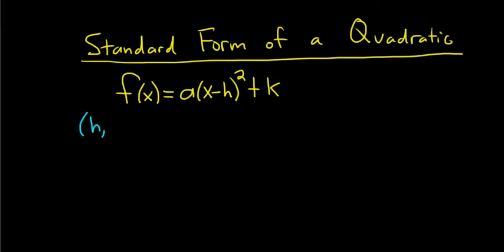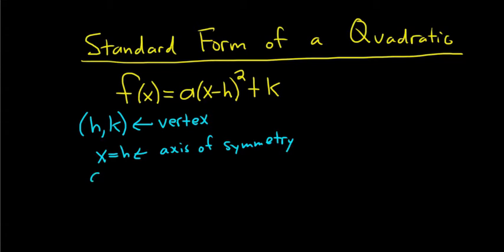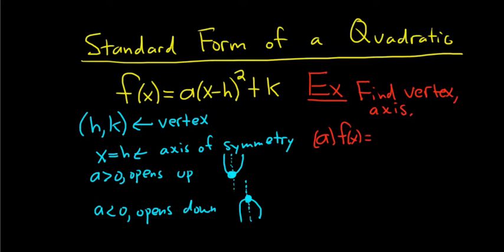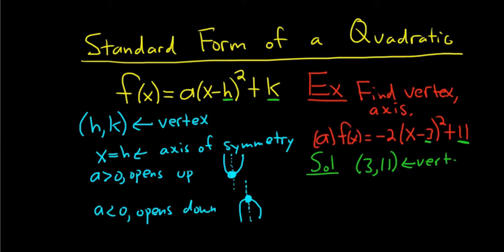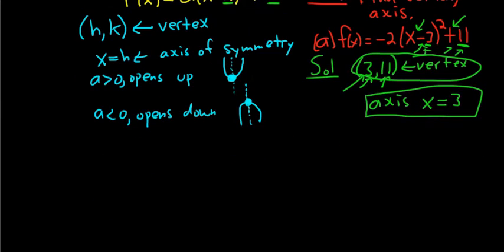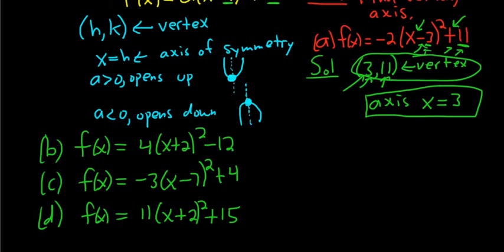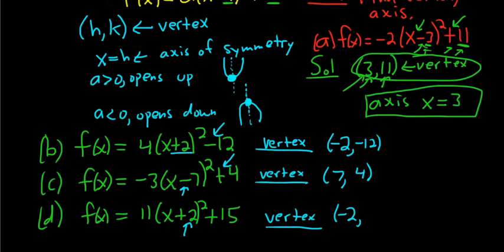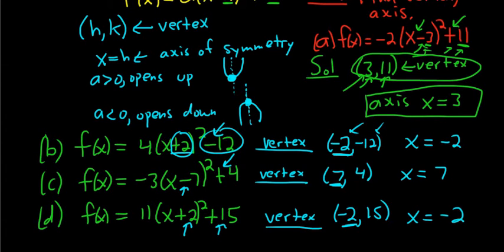The Standard Form of a Quadratic Function